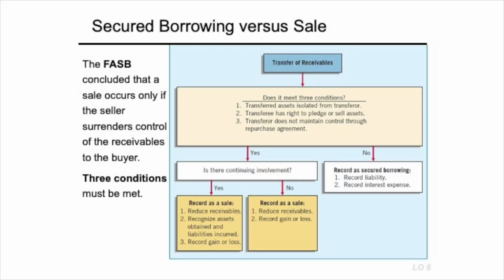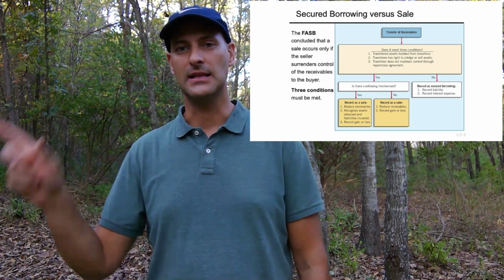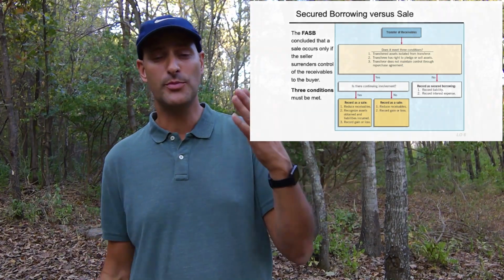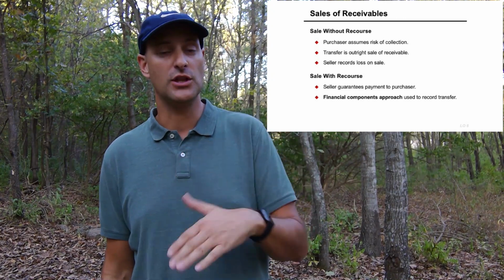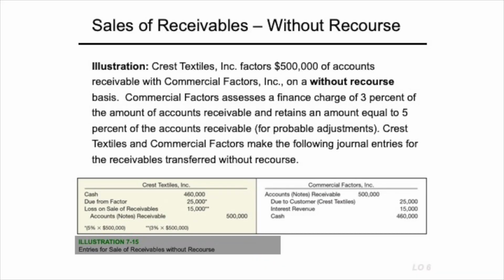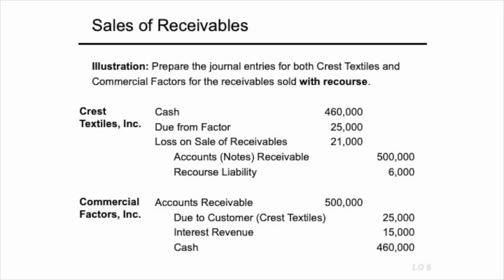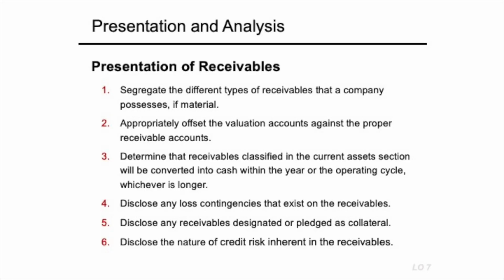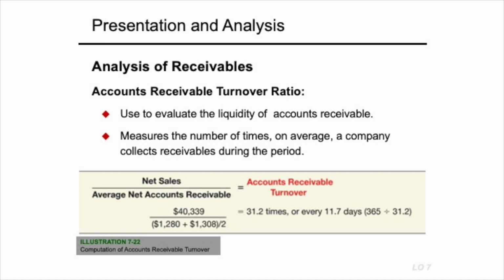Accounting for Transfer of Receivables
24th video in the Intermediate Accounting Series, I discuss the magnitude of the transfer of receivables and financial assets and how they have contributed to several accounting frauds and scandals in the past. I then discuss the current accounting treatment for the transfer of receivables.